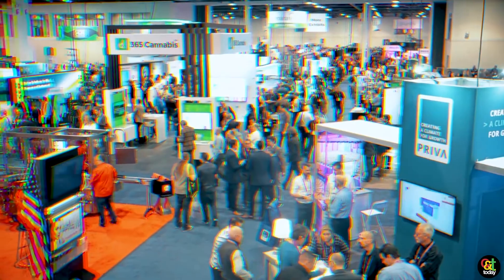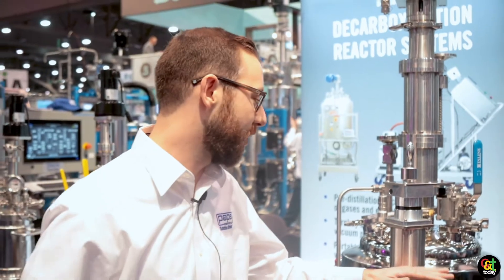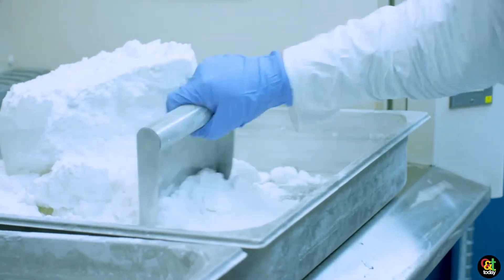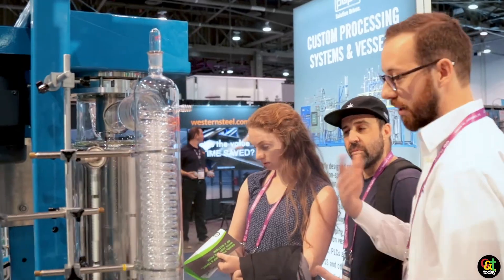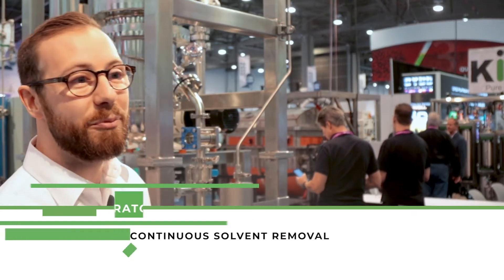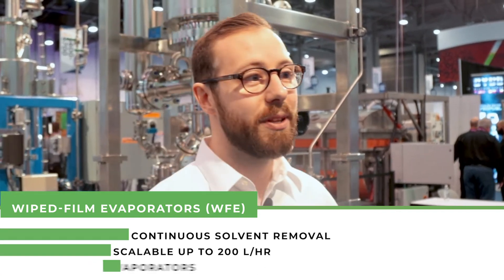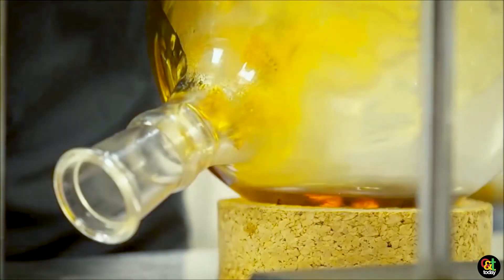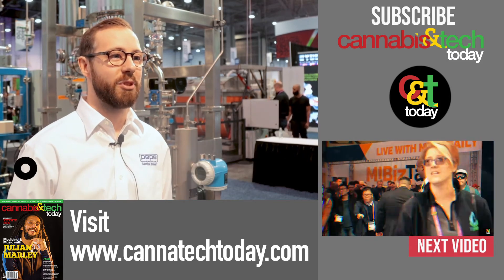Pope Scientific - Cannabis Distillation Equipment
In this exclusive interview, we speak with Ben Kultgen, Process/Sales Engineer with Pope Scientific Inc. at MJBizCon.

Pope Scientific Inc.’s  cannabis distillation equipment is recognized as the leading purification method for production of the highest quality clear cannabinoid vape, oil, dab, and shatter.

Pope Scientific has the expertise on subjects ranging from cannabinoid purification/distillation to terpenes isolation, hash oil concentration, and ethanol removal.